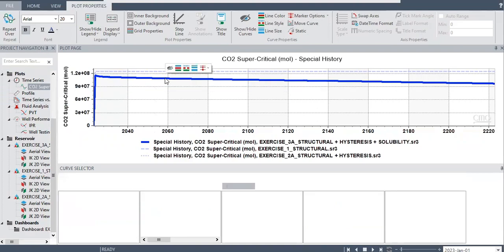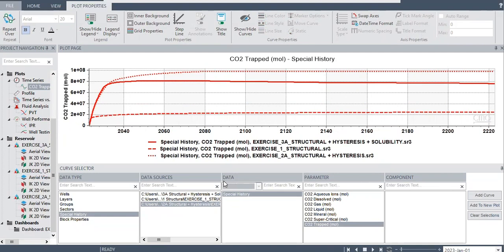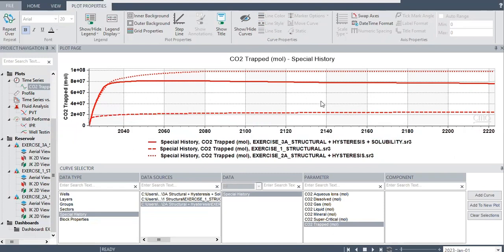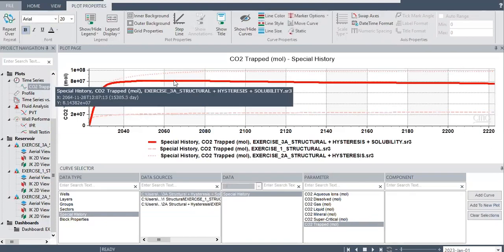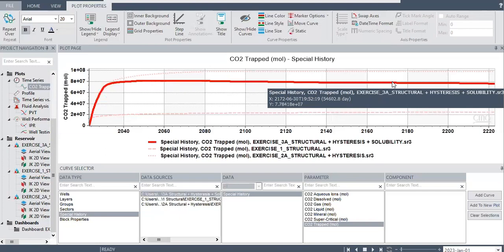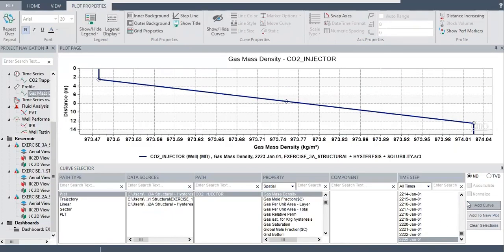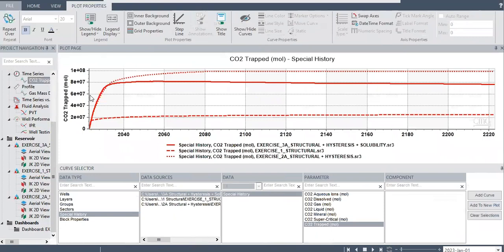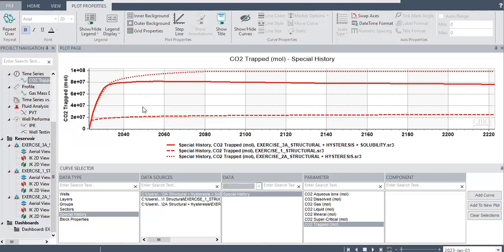CMG CCUS 84: More CO2 Trapped after Solubility Trapping